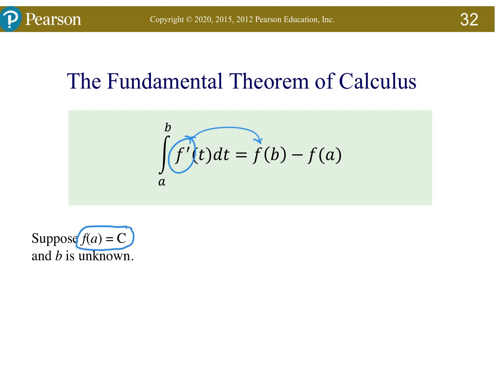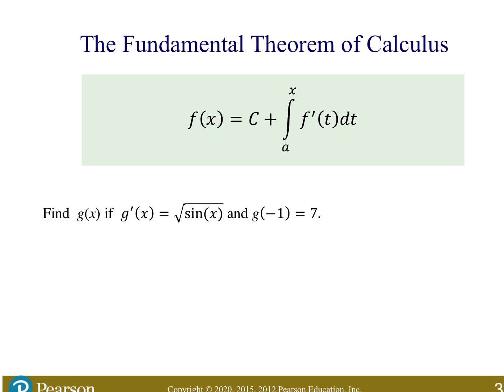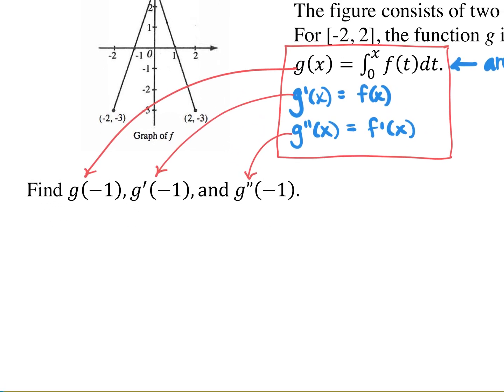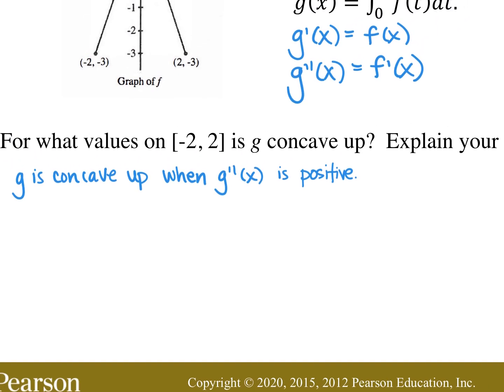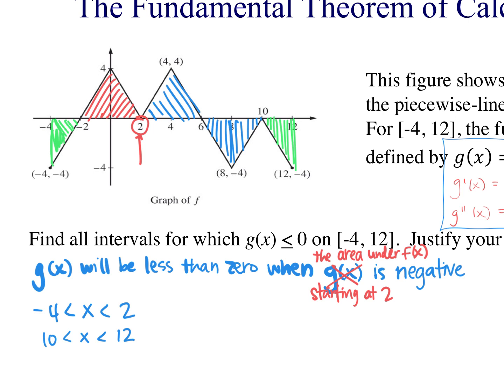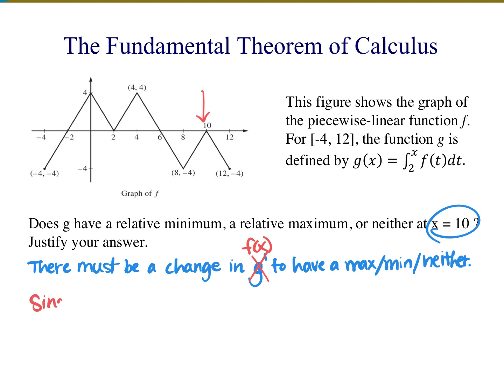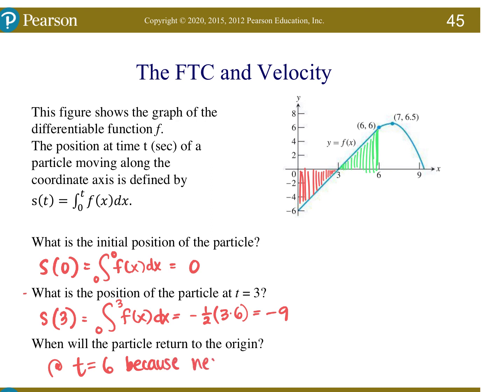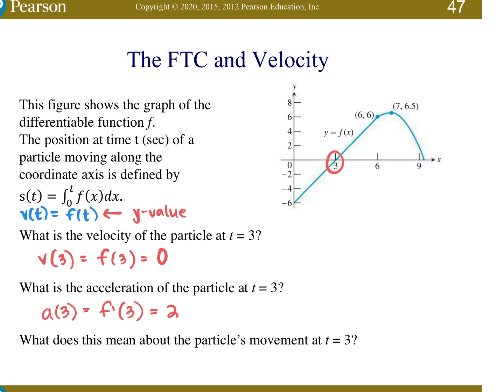AB Notes 5.4d